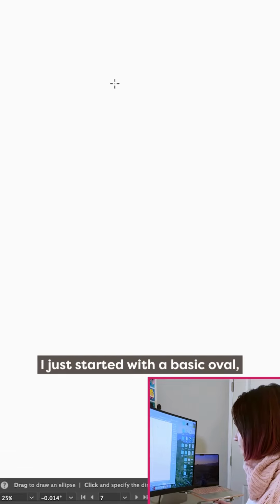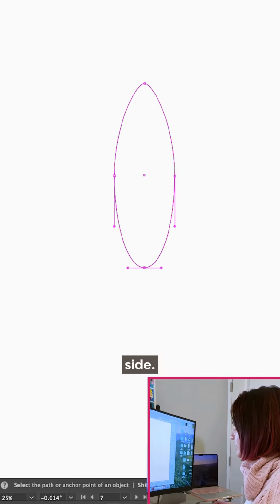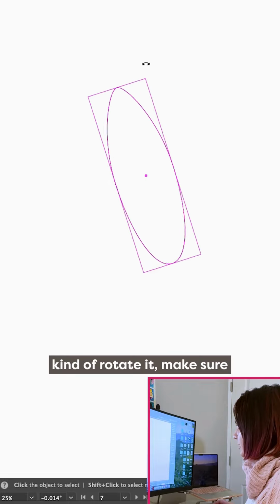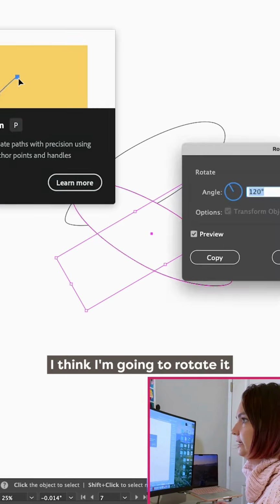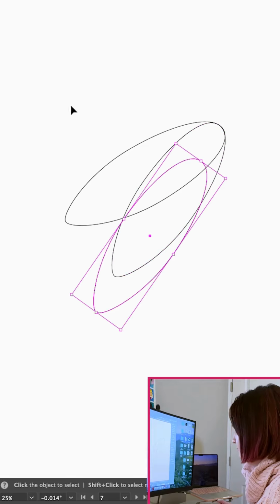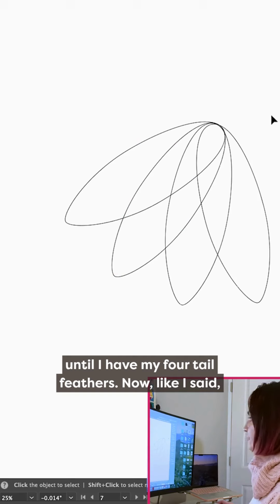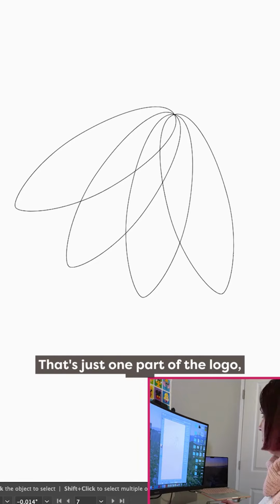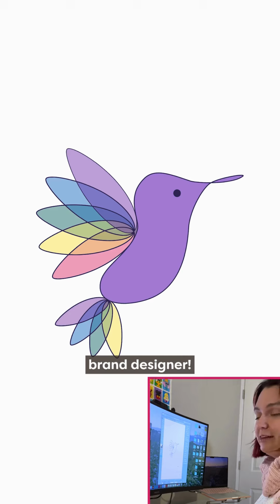New Logo Design for Hummingbird Marketing Services | Day 1 of the 25DaysOfHummingbird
🚨Your AI logo isn’t as good as you think it is!

Welcome to Day 1 of the 25 Days of Hummingbird! Behind this first door, learn why the human touch outperforms AI in branding design every time and get some insight into the careful detail that goes into all of our branding projects! ✨

At Hummingbird Marketing Services, our woman-owned digital marketing agency — with offices in Seattle, Boston, D.C., and Charleston — helps businesses elevate their branding with strategic logo design and cohesive visual identity work. Explore our logo and graphic design portfolio at HummingbirdMarketingServices.com.